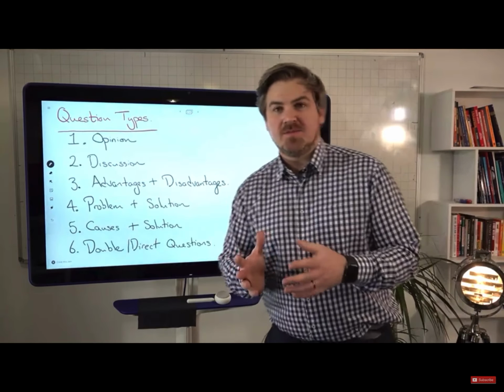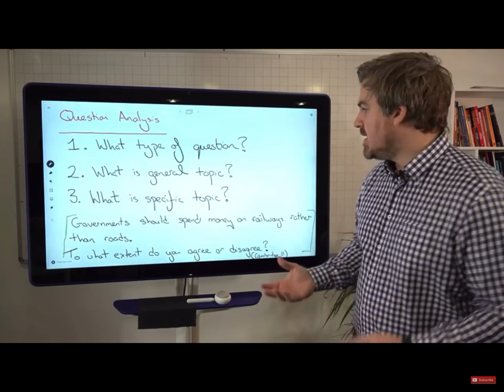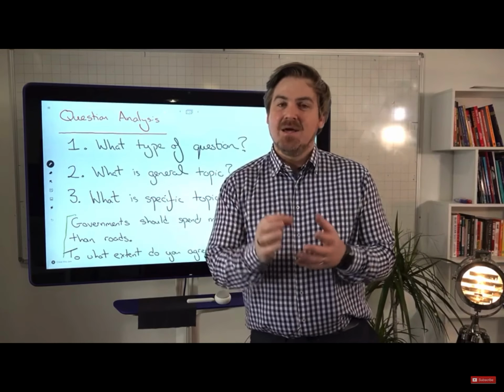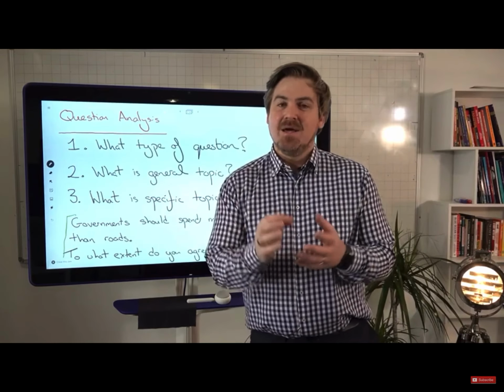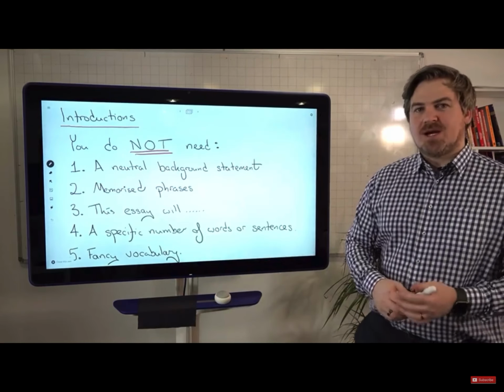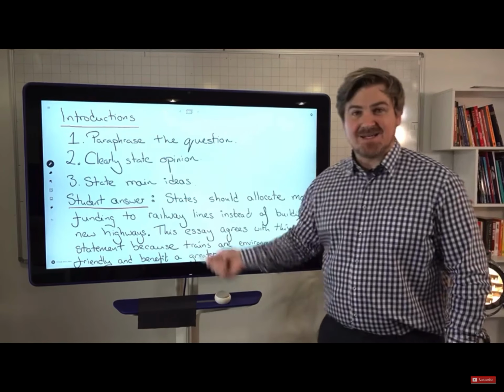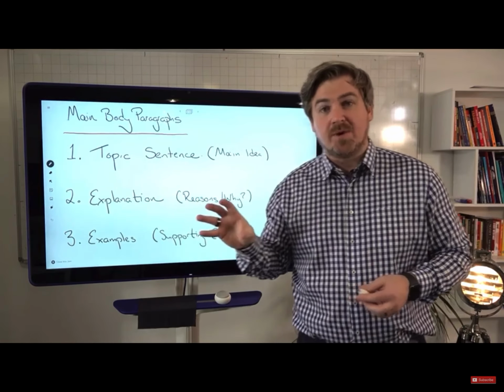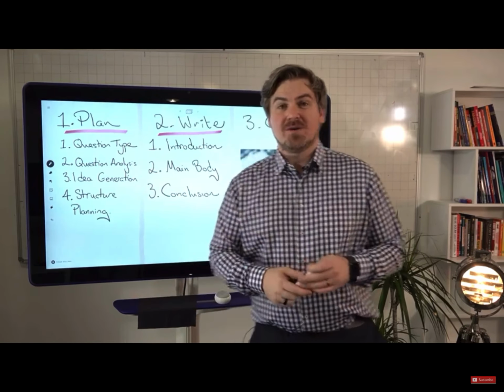Writing task2 All you need to know. Very good tips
If you follow this advice and apply it when you practice .. it will help you score higher on your test.